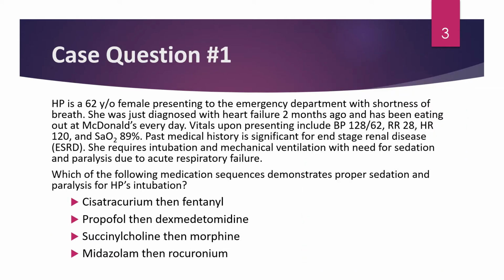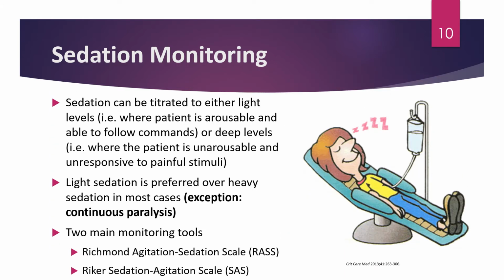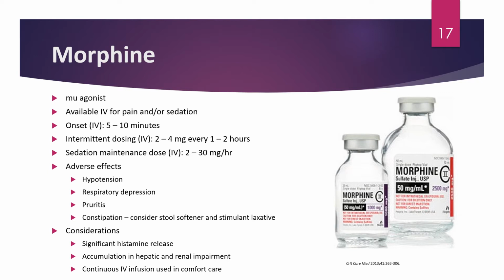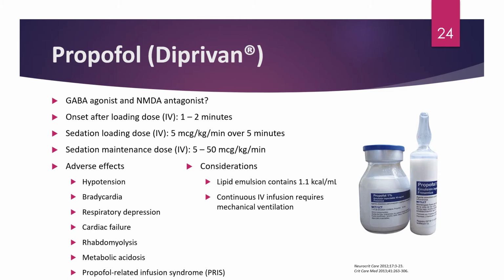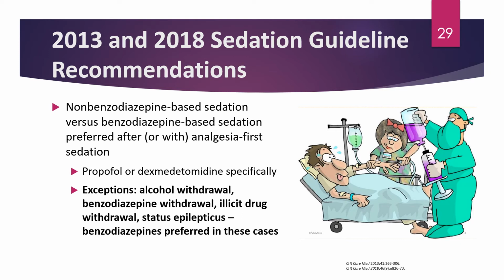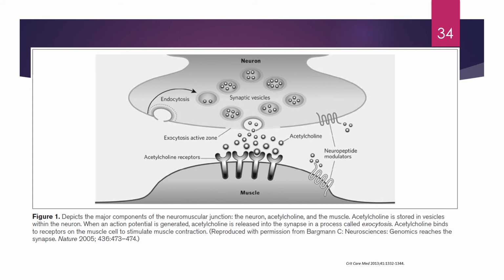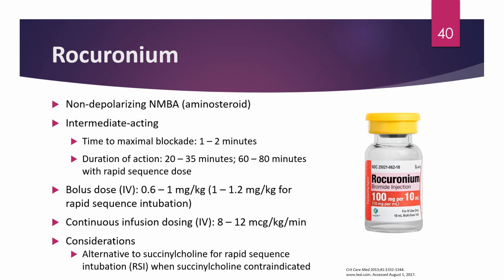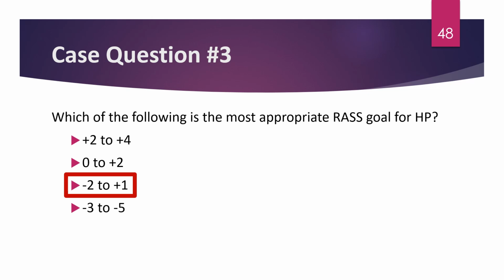Sedation and Paralysis